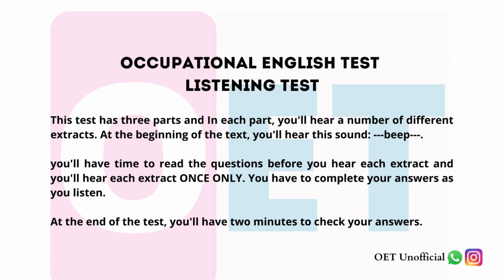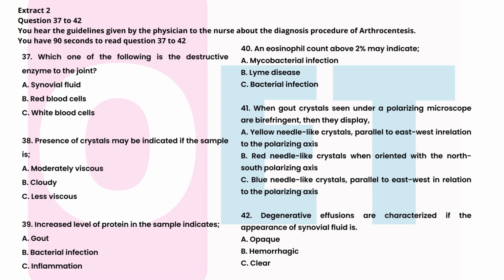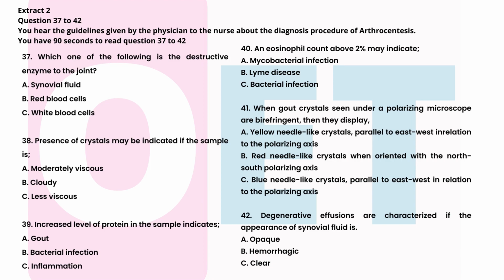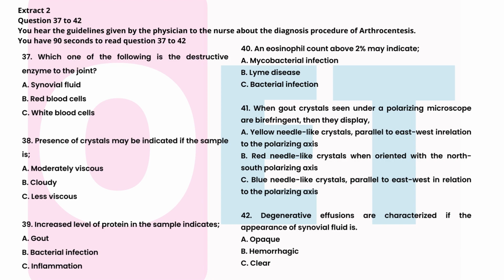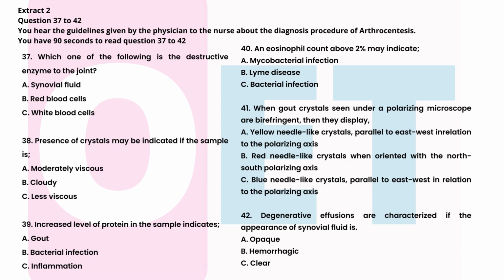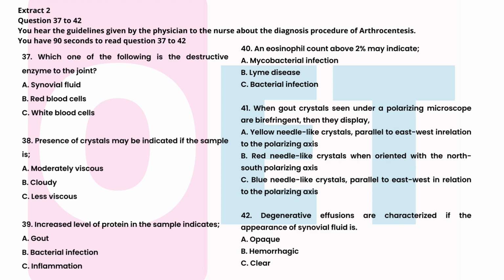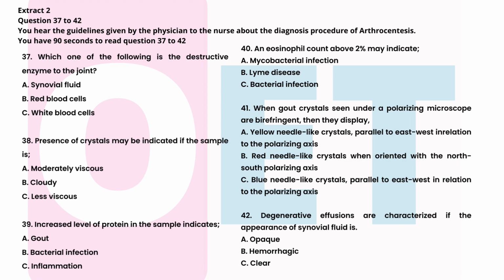OET Listening PART C Test 02_Diagnosis procedure of Arthrocentesis_Nurses and doctors -2022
The answer is at the end of the video